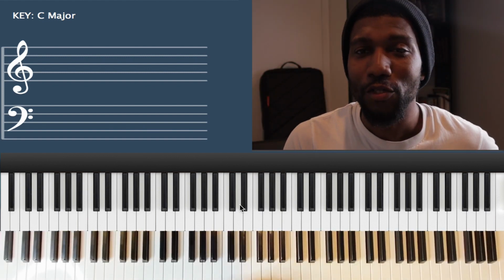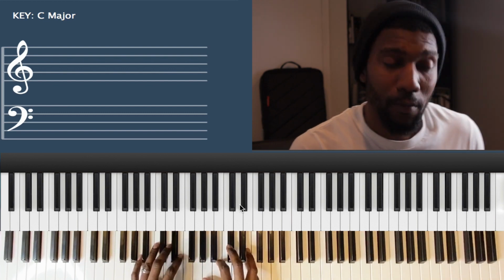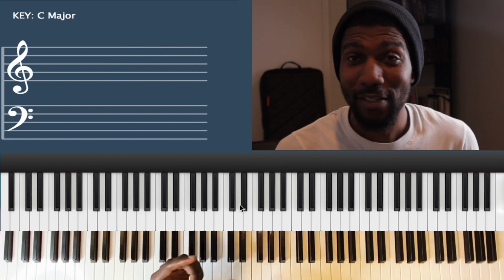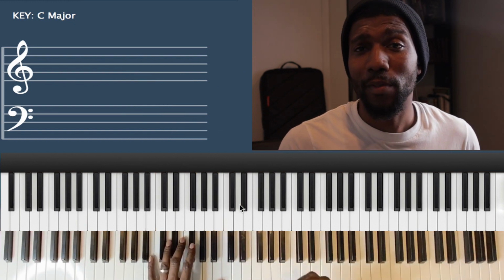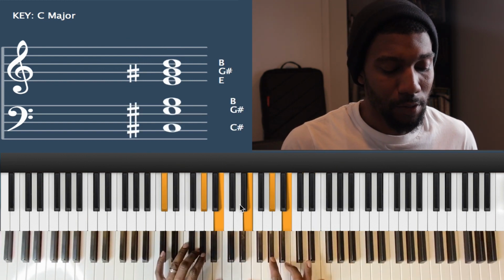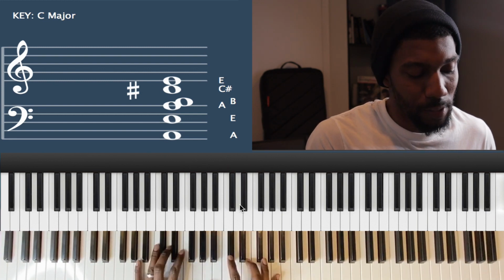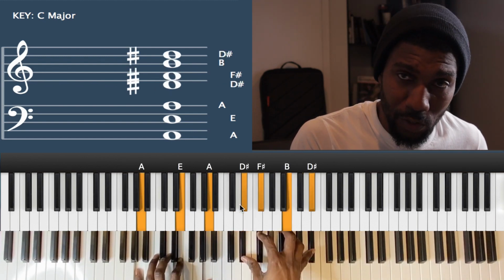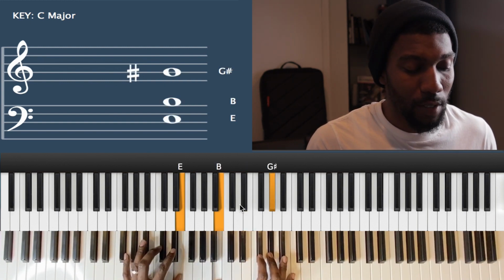William McDowell - Still Moving || Piano Tutorial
Along with sharing step-by-step piano tutorials, I am sharing some of the songs that I am currently working on, or that I'll have to play for an upcoming event. My intention is to make someone's life easier if they are working on the same song.

This song is done by William McDowell, one of my favorite worship leaders. It was released on his album - The Cry in 2019. Enjoy!